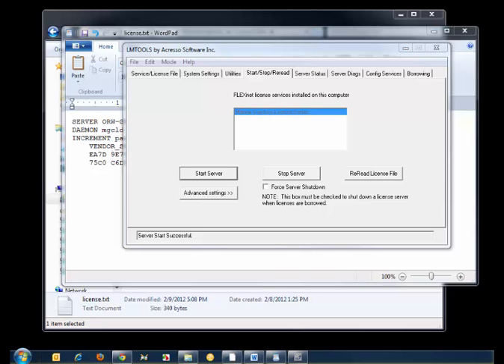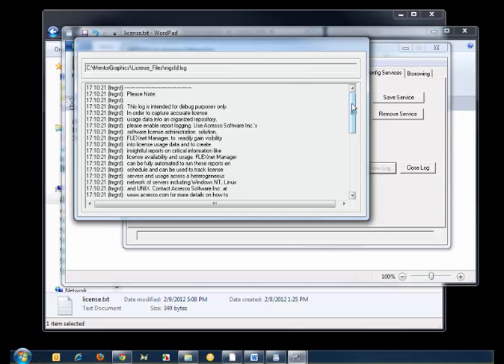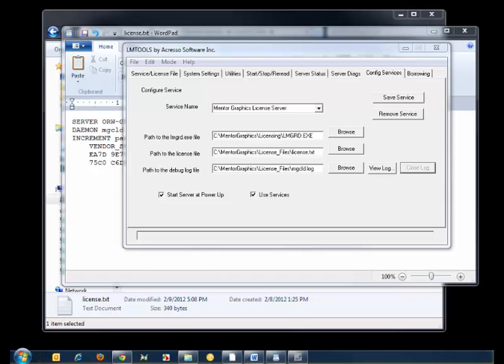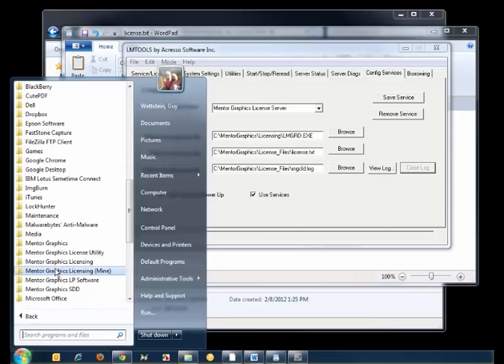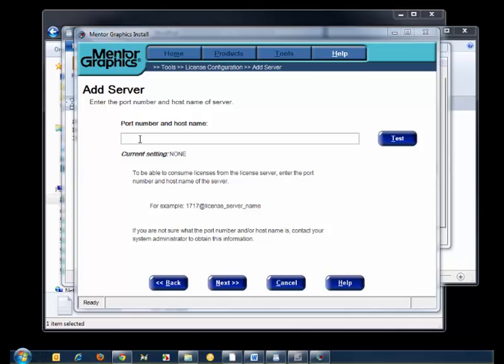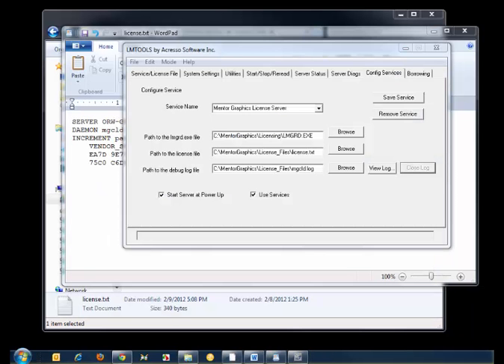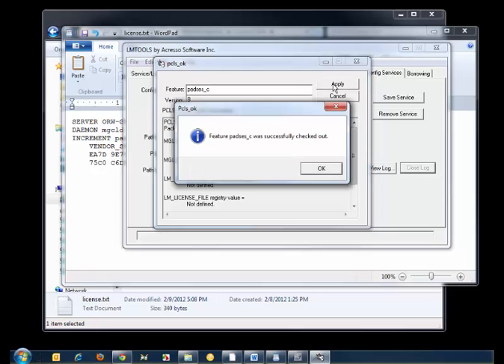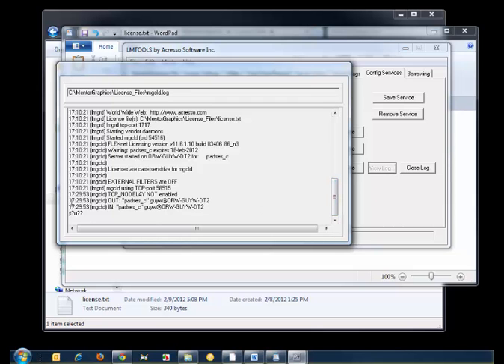Configuring a Mentor Graphics License Server on Windows Part Two